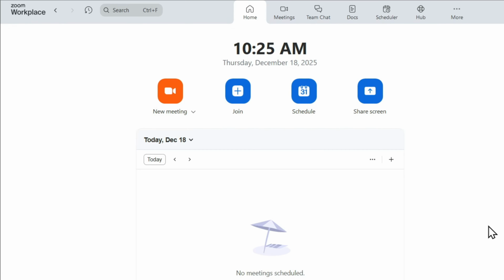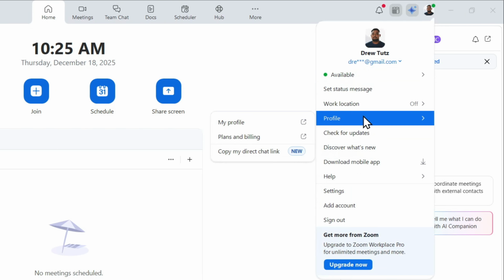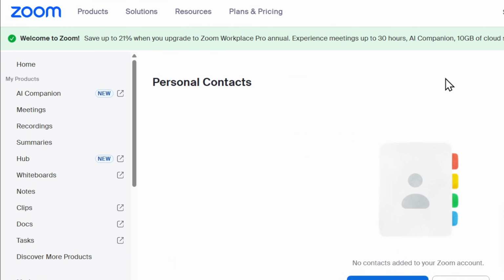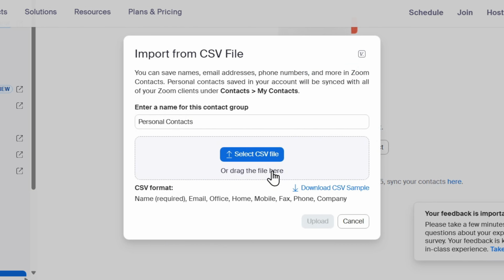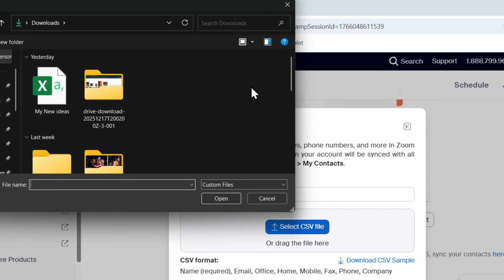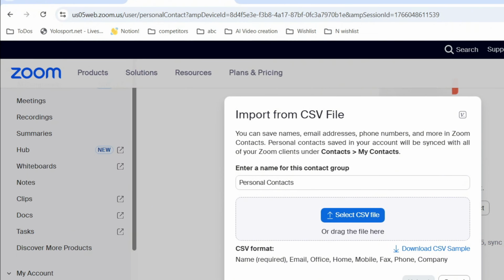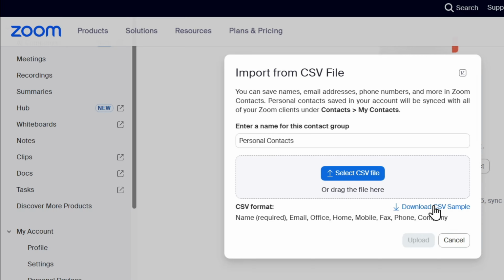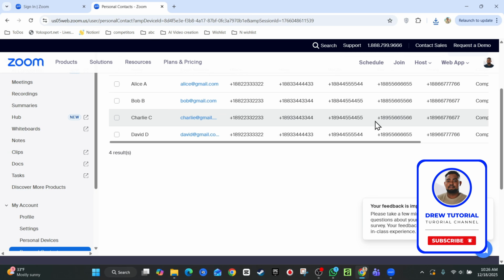How to Import Contacts in Zoom from CSV File (Add Contacts Easily)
In this step-by-step tutorial, you’ll learn how to import contacts into Zoom using a CSV file, making it easy to add multiple contacts at once.

This video covers:
✅ What format Zoom requires for CSV contact imports
✅ How to prepare a CSV file for Zoom contacts
✅ How to import contacts in Zoom from a CSV file
✅ Where imported Zoom contacts appear
✅ Fix common errors when Zoom CSV import fails

This guide is updated for Zoom 2026 and works through the Zoom web portal.